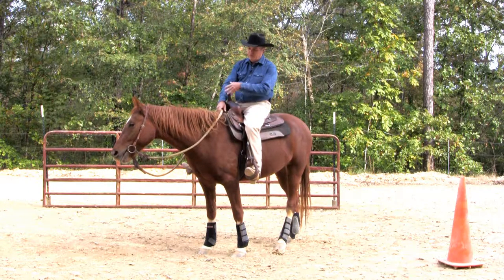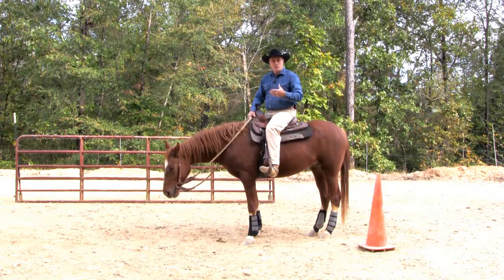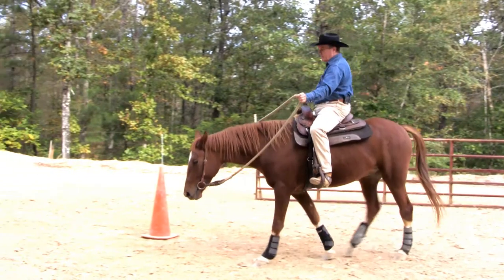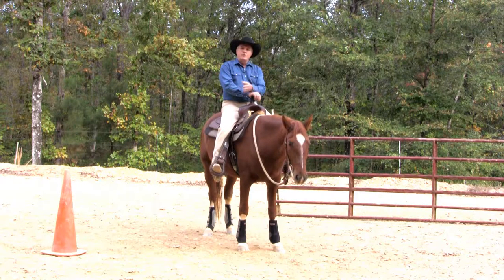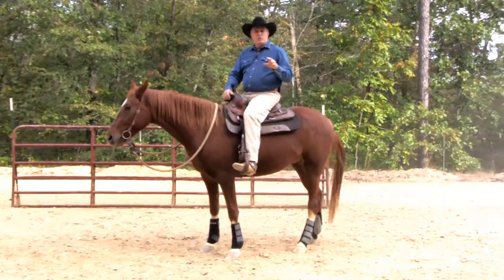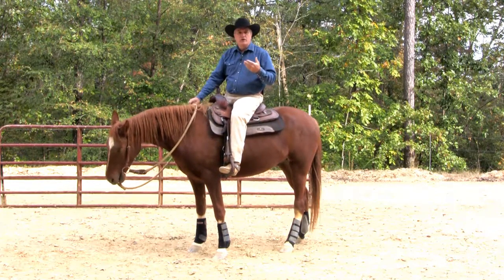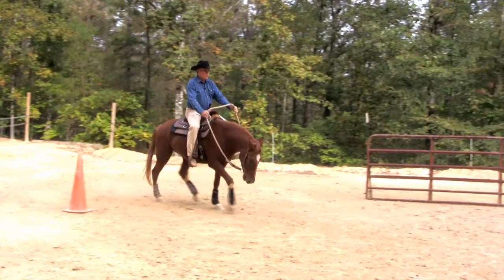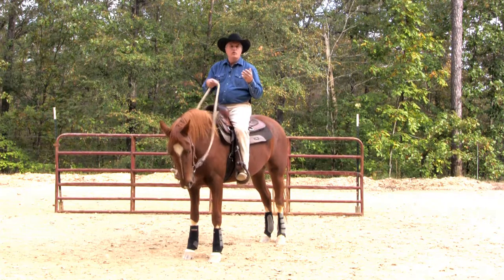Cone work "Horse Training" - Tony Payne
Teaching tool's for your horse "Orange cones" how to make them work for you.